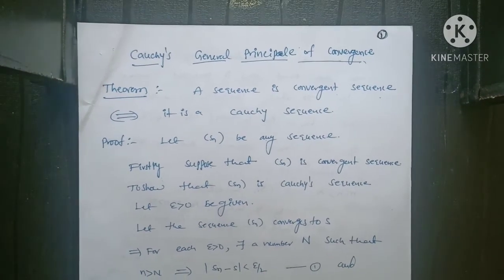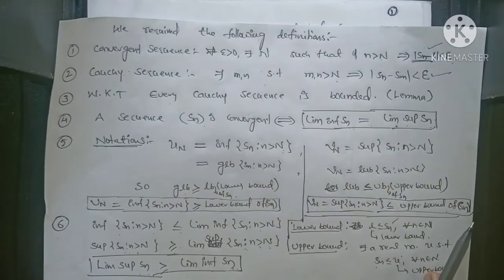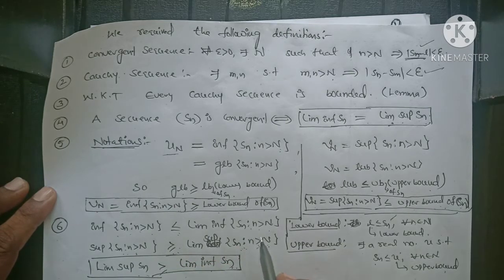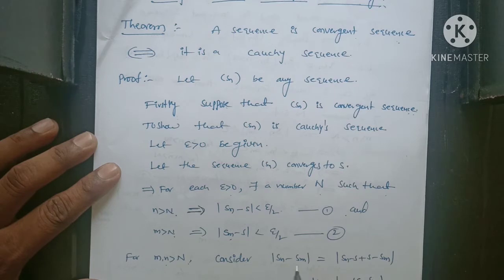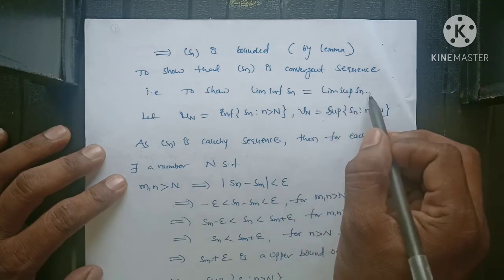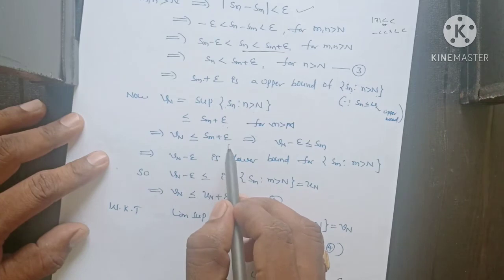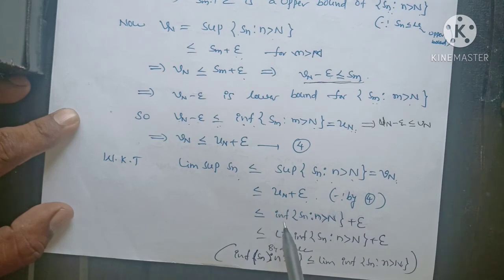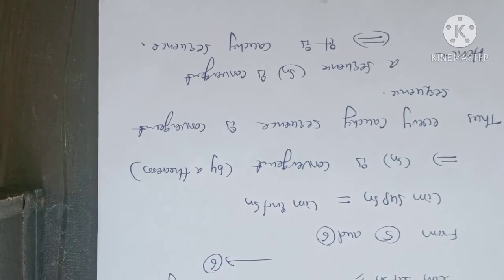Cauchy General principle of convergence sequence || B. SC Mathematics,III Semester || Real Analysis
B. SC Mathematics, III Semester and it is useful for engineering and other PGCET exams || What is Cauchy sequence||Converges and diverges of sequence|| India|| Telugu and English Language peoples.
అను క్రమాలు మరియు శ్రేణులు.
కాశీ అనుక్రమాల అభిసరణకు సంబంధించిన సిద్ధాంతం.